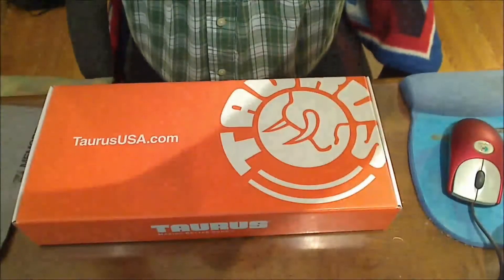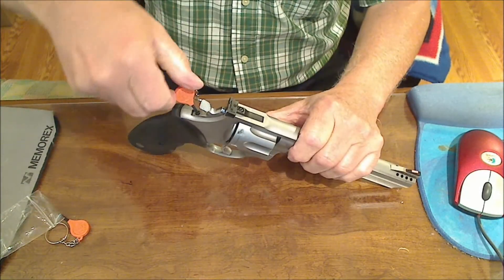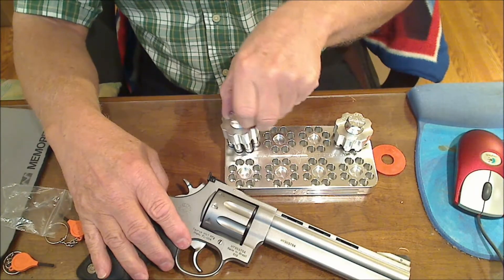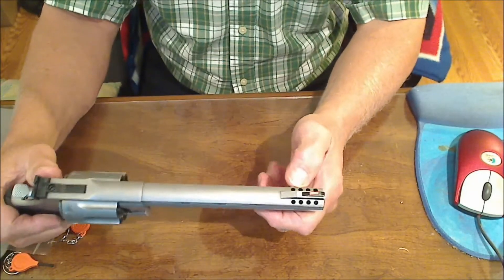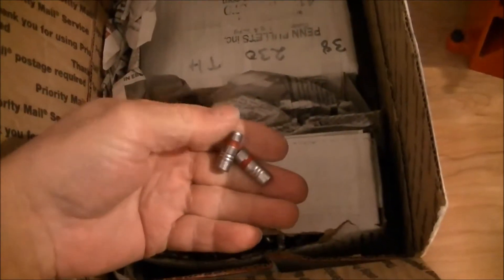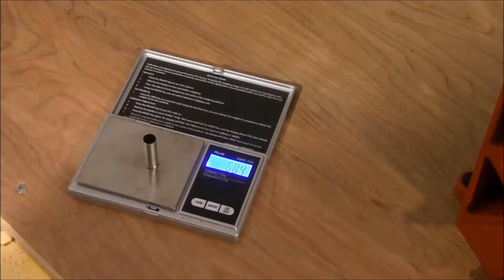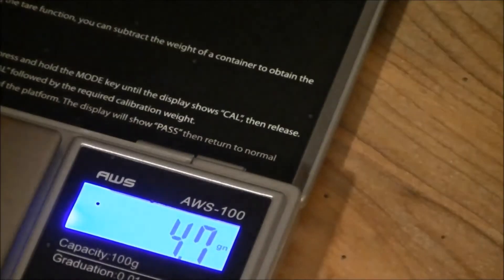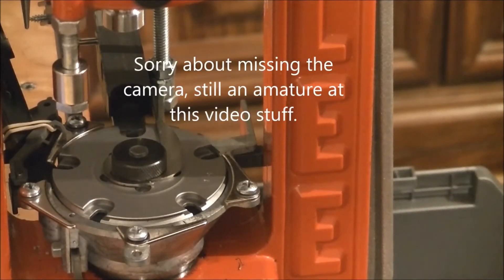Taurus 608 SS6 part 1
I finally got my Christmas present.  I had to search tons of dealers to find one and at last I got one from Big Sky Guns in Montana. I will unbox the revolver and load some test ammo for bowling pin shooting.